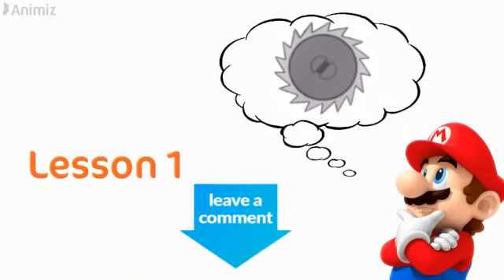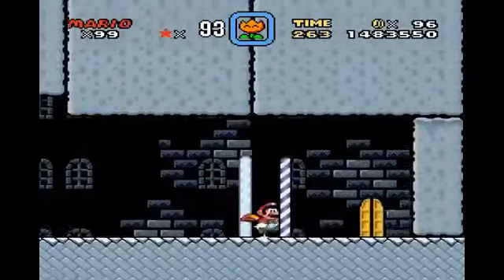How to Make Good Super Mario Maker 2 Levels - Using Grinders in Your Levels